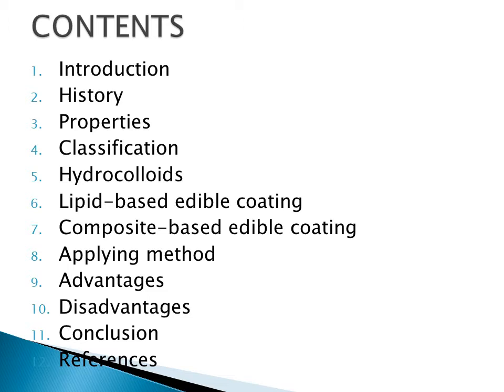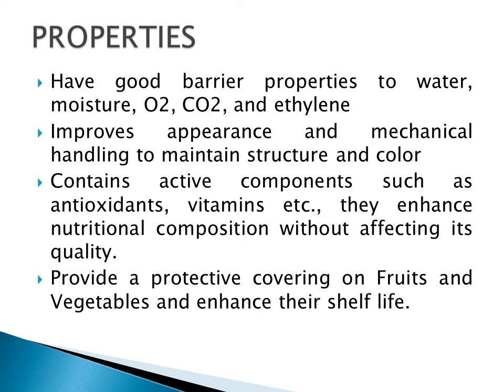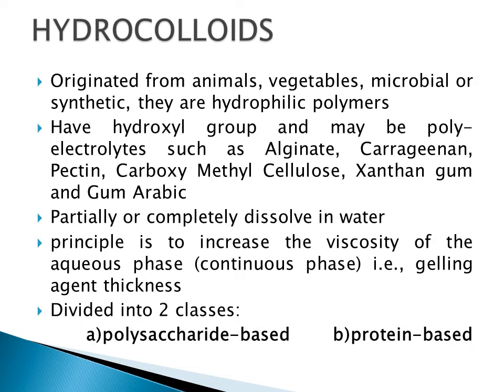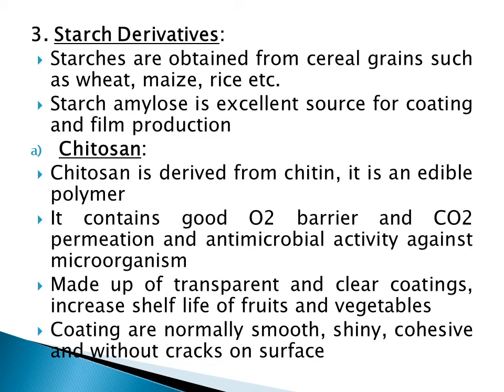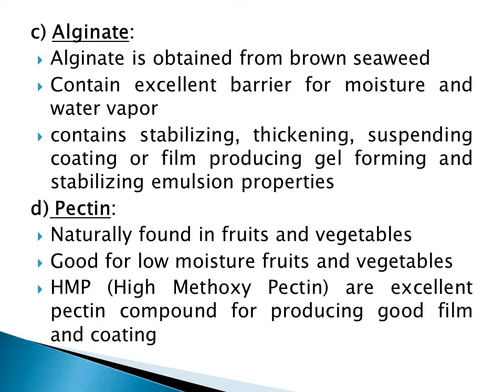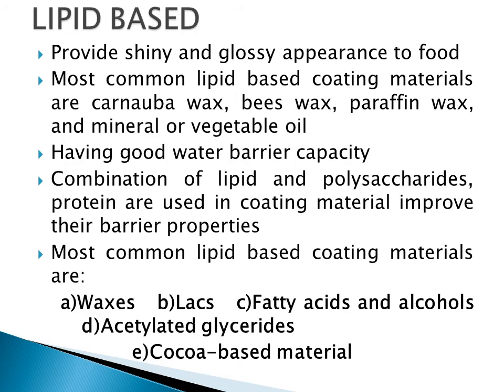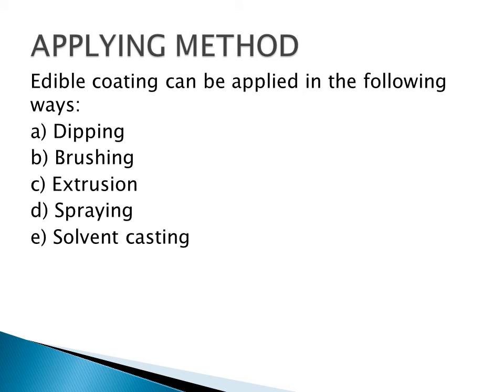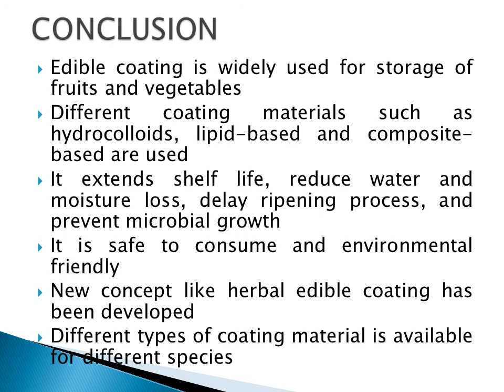EDIBLE COATING OF FRUITS AND VEGETABLES